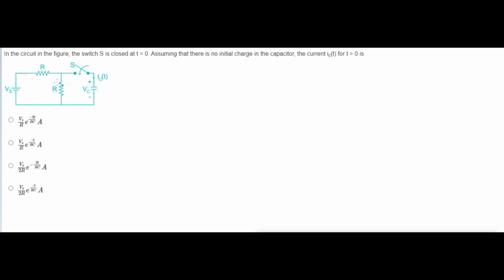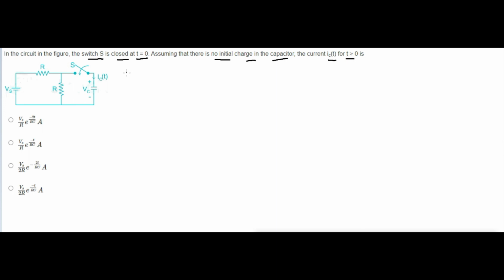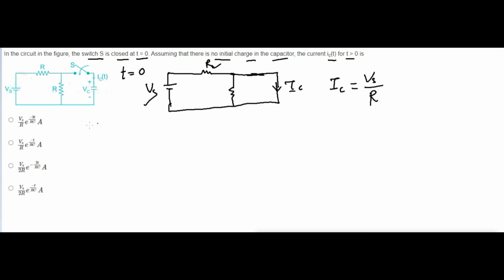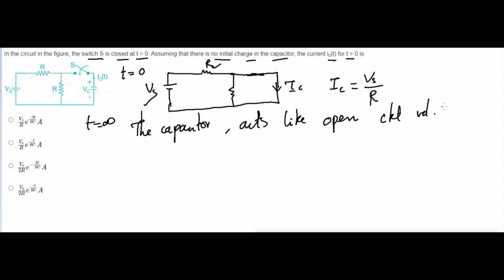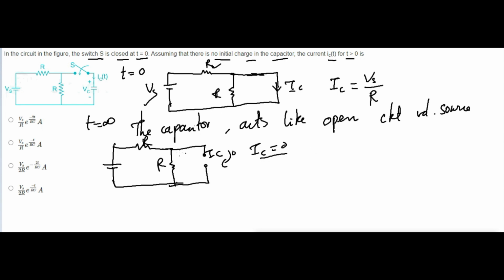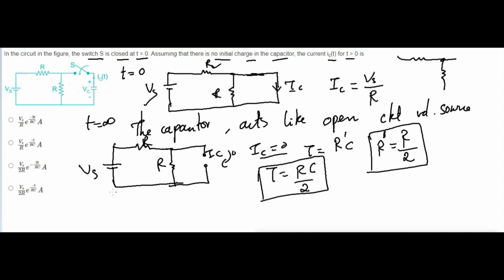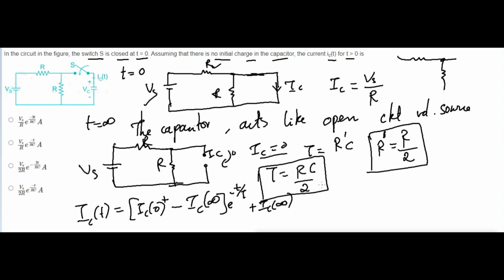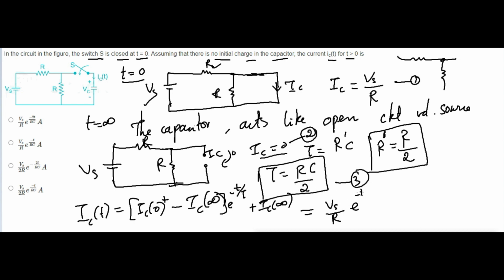GATE(ECE,EEE) NETWORKS Q1